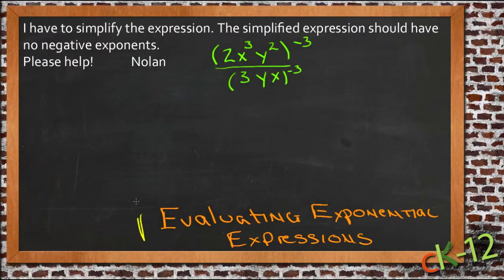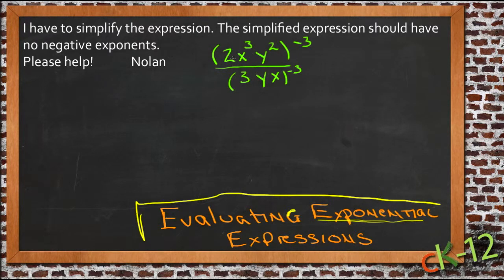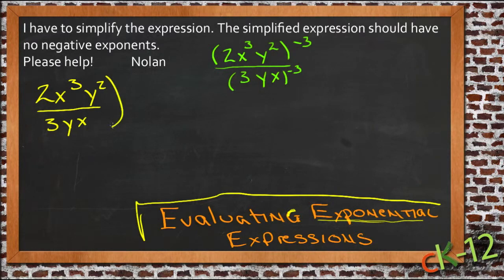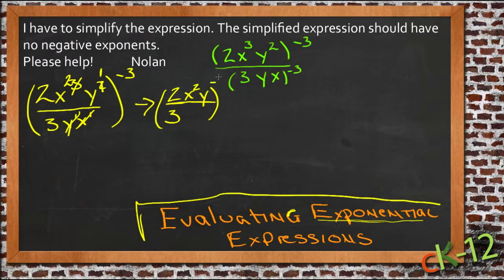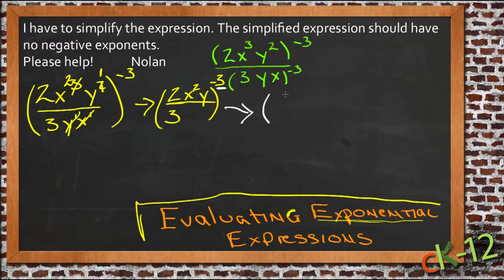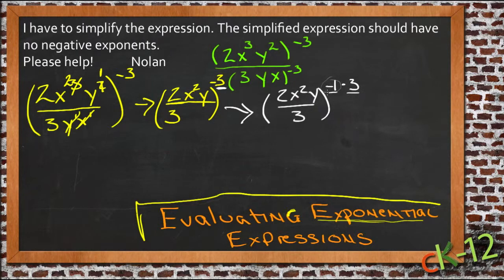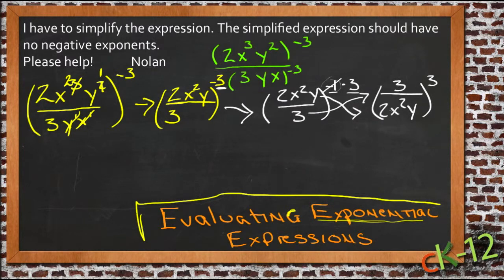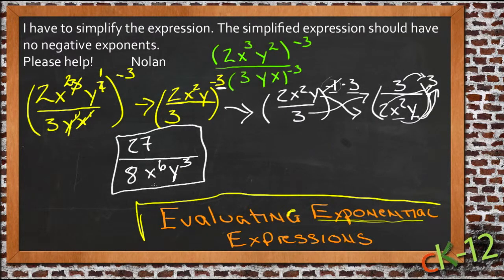Evaluating Exponential Expressions: An Application (Algebra I)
Here you'll learn how to apply the order of operations to exponential expressions. You'll also learn how to evaluate exponential expressions for given values.

This video demonstrates a sample use of evaluating exponential expressions.

12. Applications of Exponential Functions